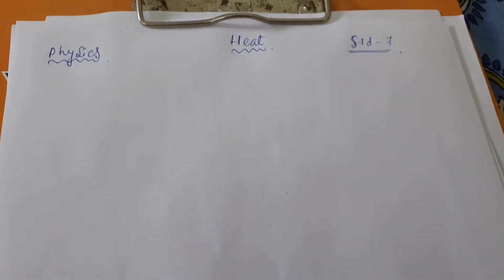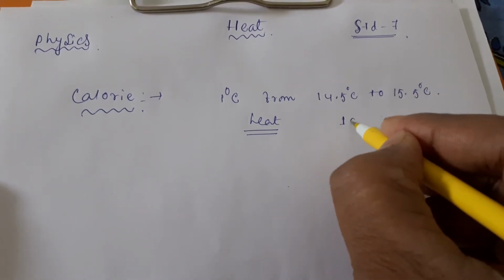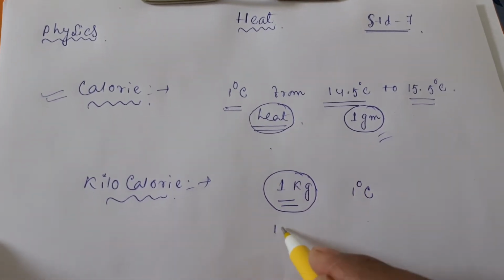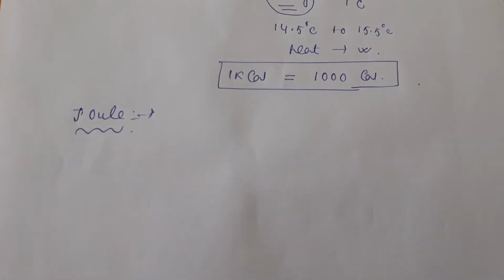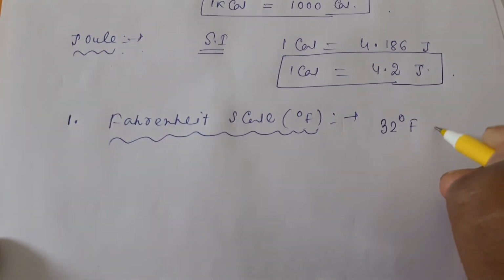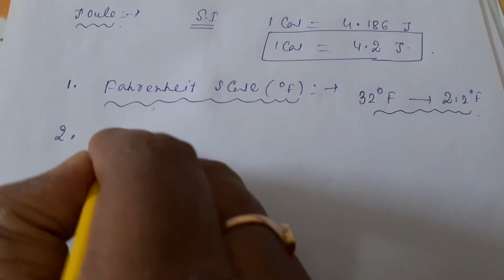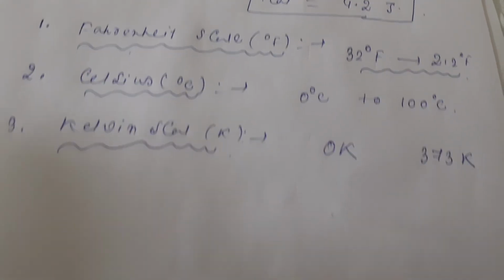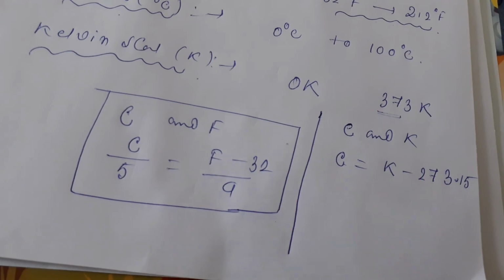1 December 2020